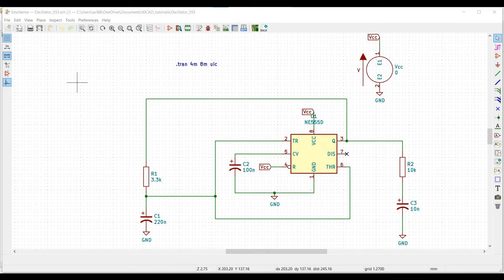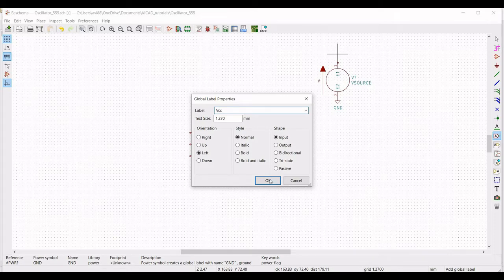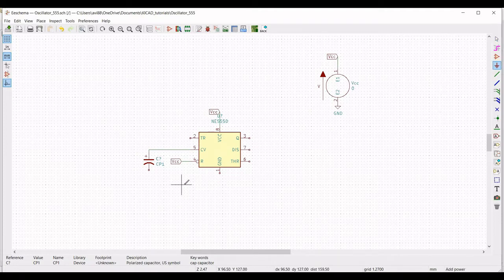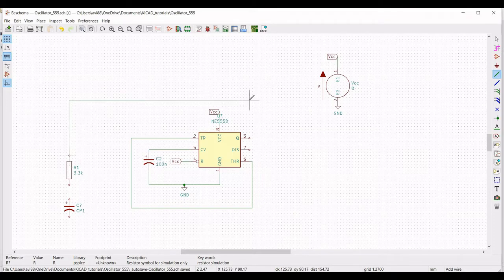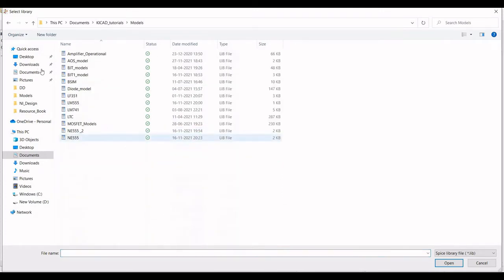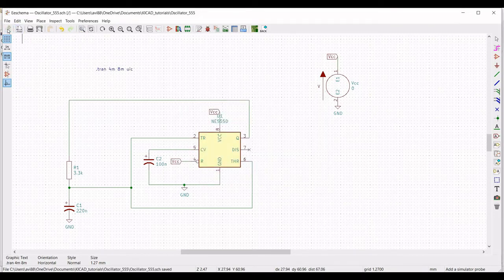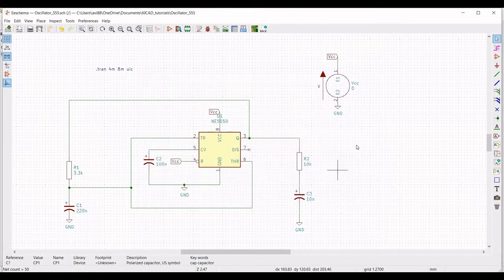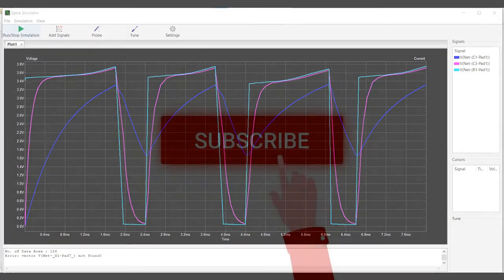Kicad tutorial 23: Design and simulation of basic NE555 oscillator circuit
The simplest 555 oscillator takes output pin 3 to capacitor C1 via resistor R1.When the circuit is turned on, C1 is uncharged and output pin 3 is HIGH. C1 charges via R1and when Pin 6 detects 2/3 rail voltage, output pin 3 goes LOW. R1 now discharges capacitor C1 and when pin 2 detects 1/3 rail voltage, output pin 3 goes HIGH to repeat the cycle.